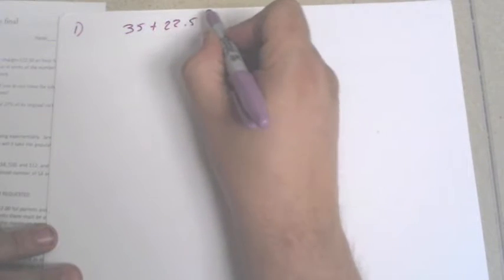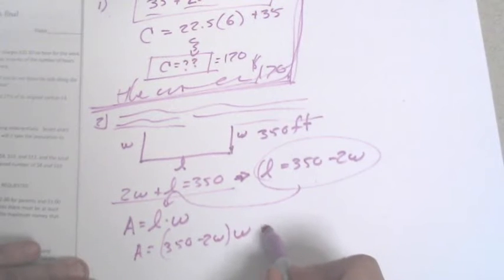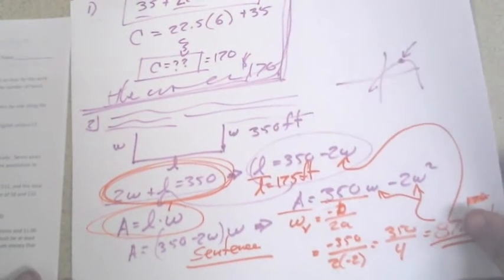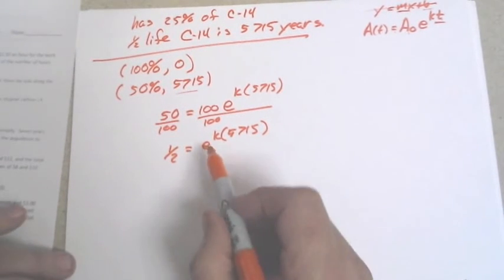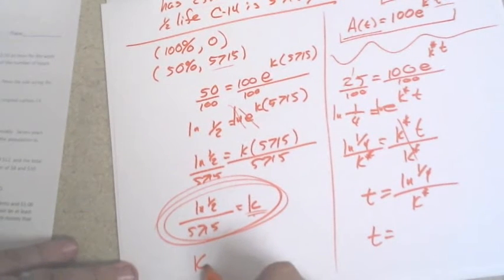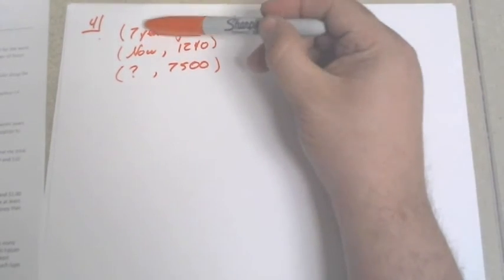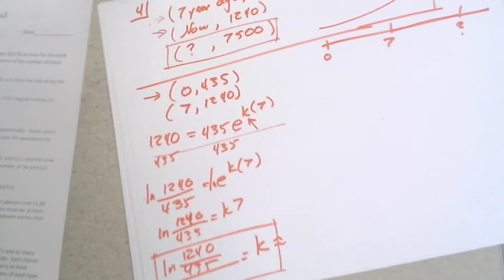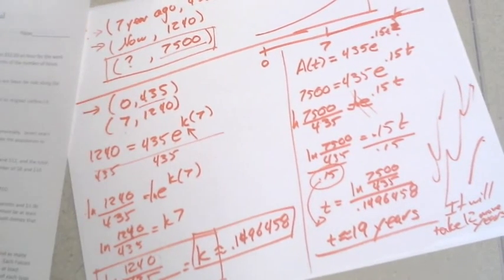Final Part 2 Video 1